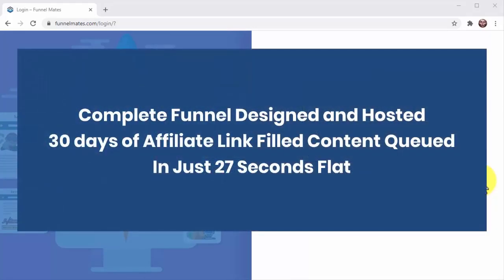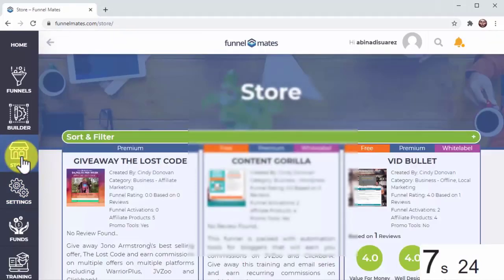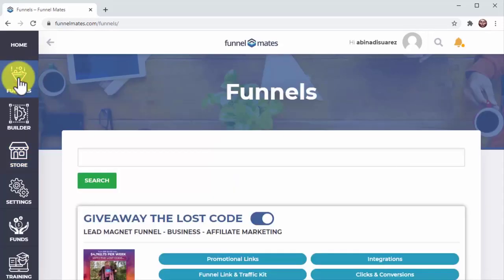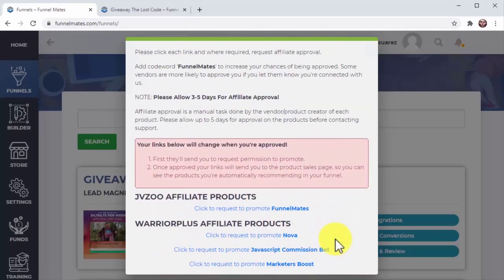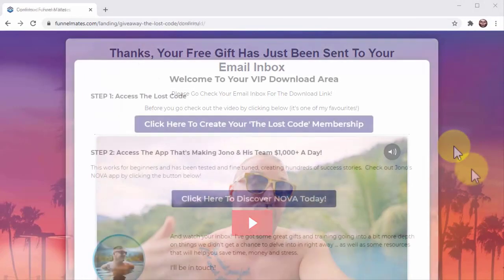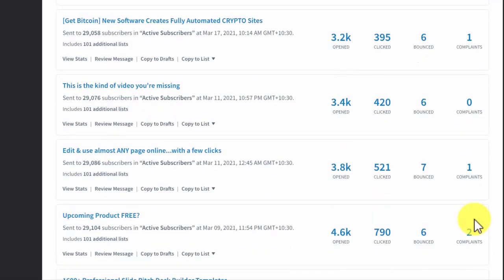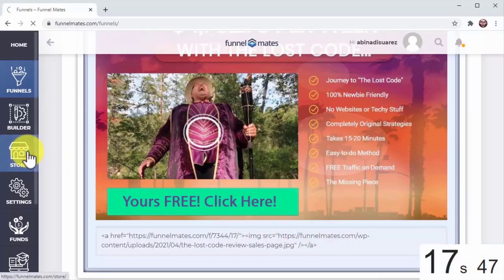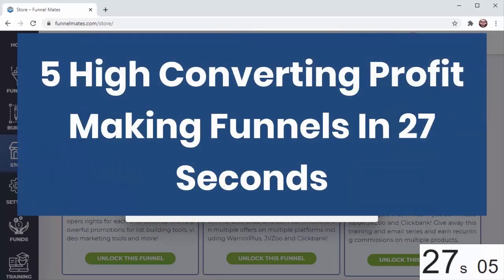Funnel Mate Demo Video: Get Paid For Using This Funnel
Feature - 1:  $30 FunnelMates Cash* Every Month (Added In 5 Days)
Have your pick of the highest quality funnels in as many niches as you like!

New funnels are added all the time, so you’ll definitely want to have FunnelMates cash on hand to unlock whatever you like… whenever you like.

You’ll have a constant supply of funnels in your account every single month like clockwork with your FunnelMates Cash account being topped up each and every month!

*FunnelMates Cash is our internal monetary system used to trade for funnels, so with more FunnelMates cash you’ll be able to get a whole lot more funnels!

Feature -2:  Exclusive Platinum Funnels

Not sure what to choose? We can help! If you’ve reached the end of the month and have FunnelMates cash left over we’ll trade it for exclusive access to our Platinum member-only funnels.

Up to $20 leftover FunnelMates cash unlocks premium license to a funnel our team develops promoting that month’s HOTTEST offer (not available in the FunnelMates store)

$30 unlocks complete Whitelabel licensing to your exclusive funnel, allowing you to clone, customize and list a brand new funnel in a hot niche each and every month.

Feature -3:  WhiteLabel Funnels

When you sell a Whitelabel funnel your customer will be able to edit pages, add their own products, change the emails as if it was their own. They’ll happily pay extra because you’ve done a lot of the setup for them.

Feature - 4:  Exclusive Funnels

You’ll unlock the new ability to transfer ownership of the entire funnel you’ve created in exchange for hefty amounts of   “FunnelMates Cash”

You set the price, whether it’s $100, $500, $1000 or even more and if people love the funnels you build, they’ll be lining up for more!

Feature - 5:  List More Funnels In Our Marketplace

Regular members can create and publish a maximum of 3 funnels per month, whether they’re using them for personal use or listing in the marketplace. You’ll remove those limits and be able to create as many funnels as you like with this upgrade.

Heck, if you want to create 10, 20, or even 50 funnels, then you can!

There are NO LIMITS.

Feature -6:  Activate More Funnels

Regular members can activate a maximum of 2 free funnels each month or an unlimited amount of paid ones if they have money to spend. You’ll be able to unlock as many free funnels as you want.

Feature -7: Clone Your Funnels

If you want to make funnels faster this is your ticket. You’ll unlock a ‘clone’ button next to each of the funnels you’ve built allowing you to clone it, customize it for a new niche or audience, and list it for sale even faster! Duplicating funnels like this is one of the quickest ways to get high-value funnels listed in the marketplaces faster as you’ll be able to list multiple funnels at the click of a button.

Letting you scale it to the moon!

Feature - 8:  Connect Products From Any Marketplace.

For our regular members linking on the pages and in emails is limited to our integrated platforms – currently JVZoo, Warrior Plus, Clickbank, and PayKickstart, but with this perk, you can link to whatever platform you want, including SamCart, Katra, Shopify and so many more.